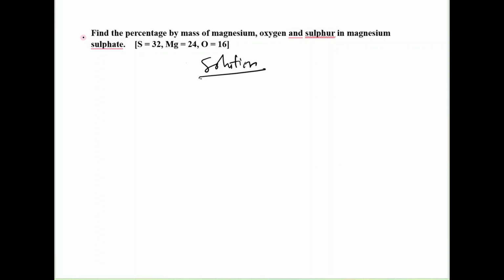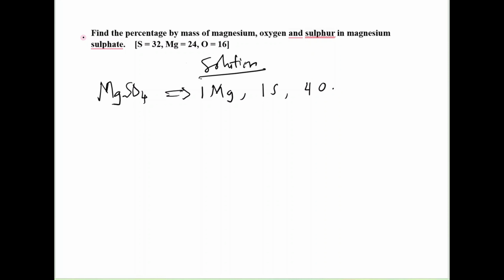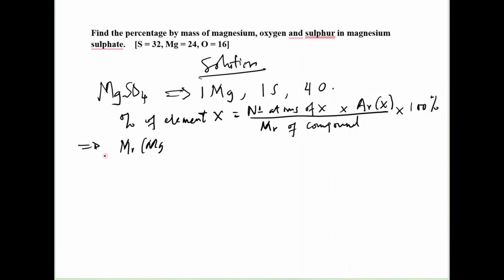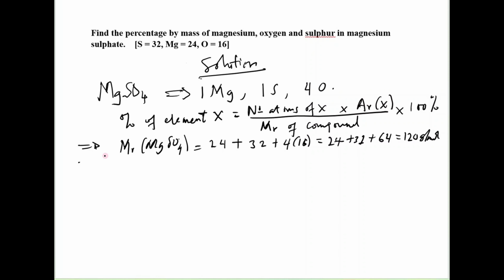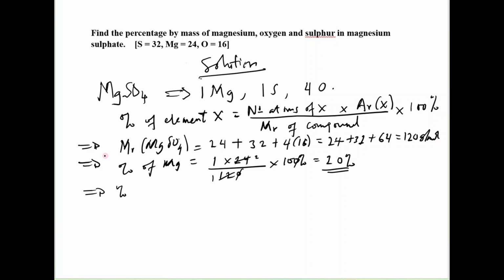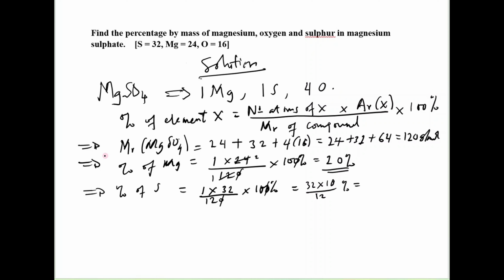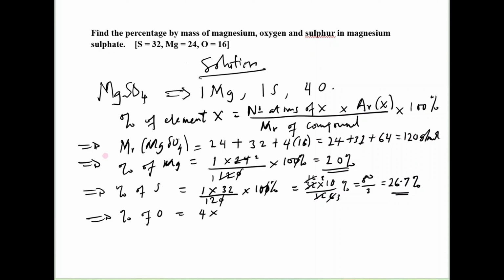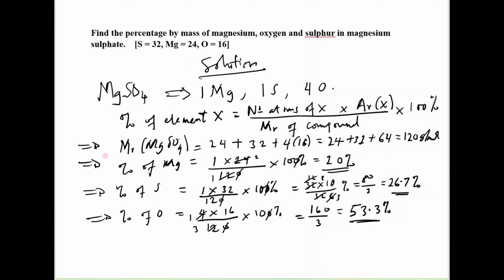How to calculate percentage by mass of elements in a compound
Follow me let's calculate the percentage by mass of the individual elements in magnesium sulphate.